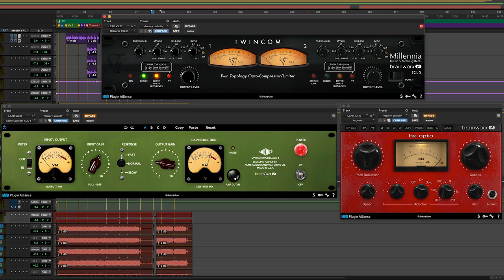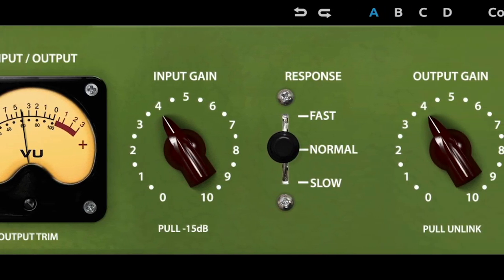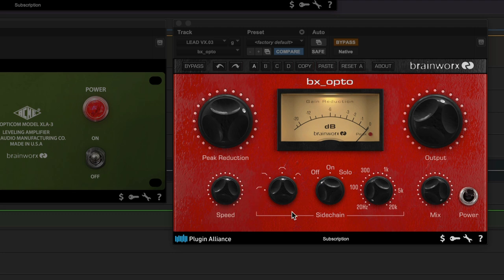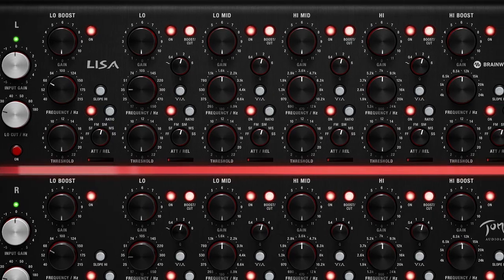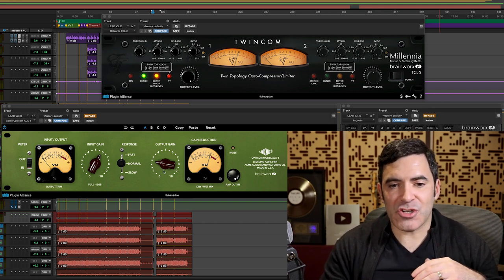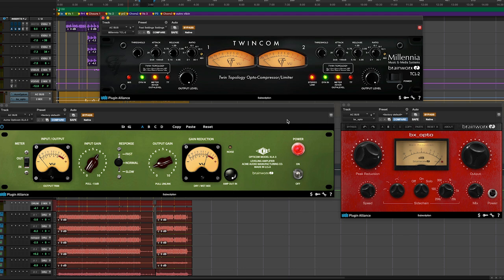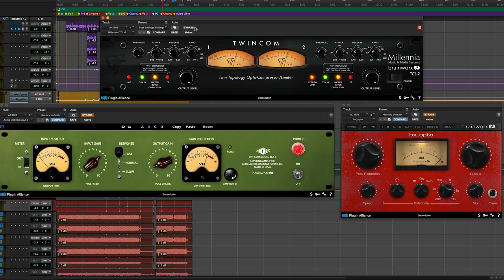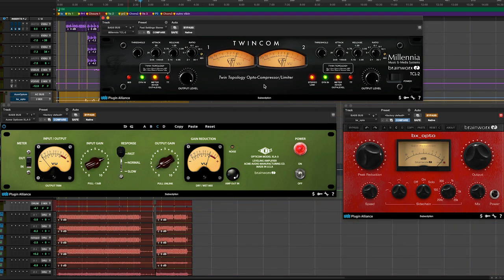What Makes Opto Compressors Unique?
Justin Colletti dives into the world of Opto compressors, covering everything from the iconic LA-2A hardware to optical compressors found in the MEGA Bundle. Learn the unique sound characteristics of Opto compressors and discover which instruments they complement best. Listen to studio-quality audio examples that contain vocals, acoustic guitar, and bass.

00:00 - Overview

Plugin Alliance is an online marketplace that sells audio plugins for producing, mixing, and mastering music.